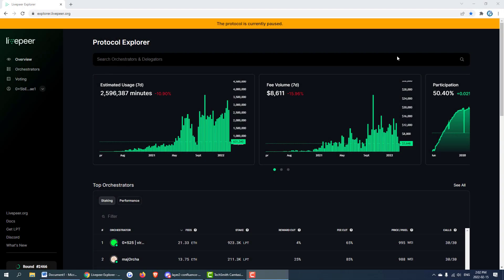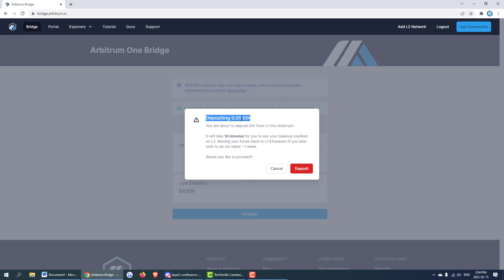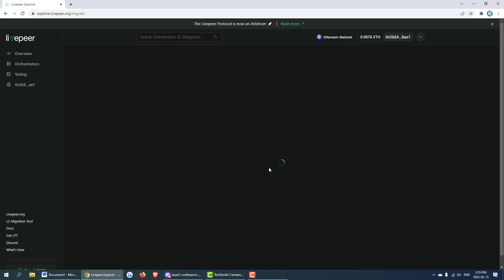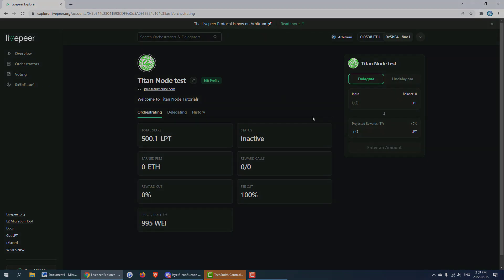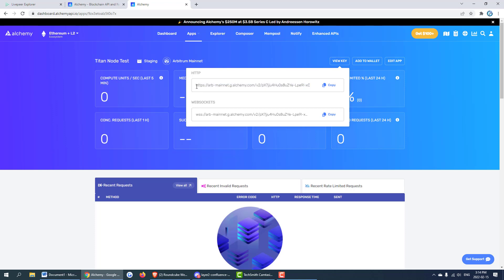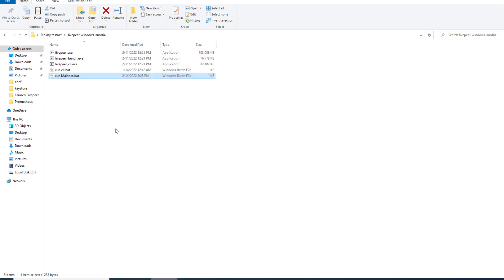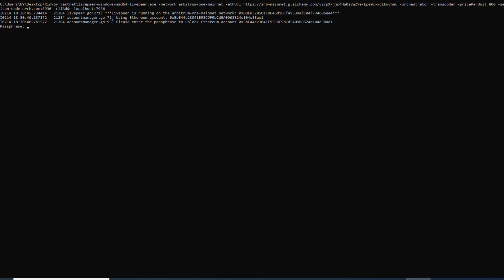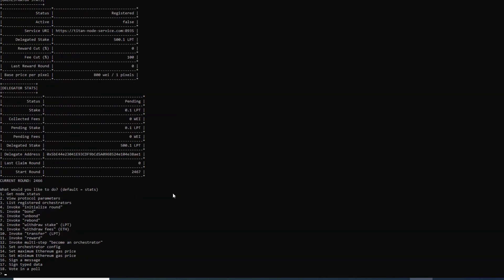Livepeer Arbitrum Upgrade - Feb 14 2022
You can also join the Livepeer Discord where the community is very helpful there.